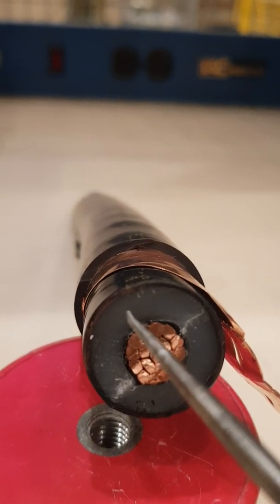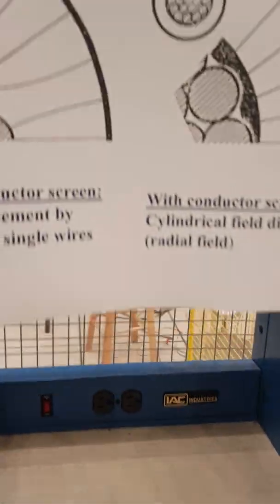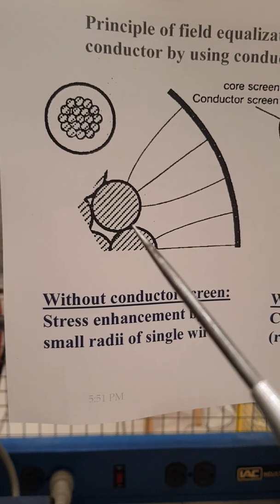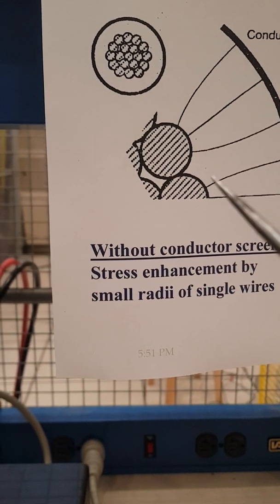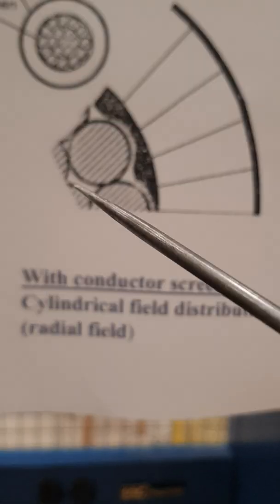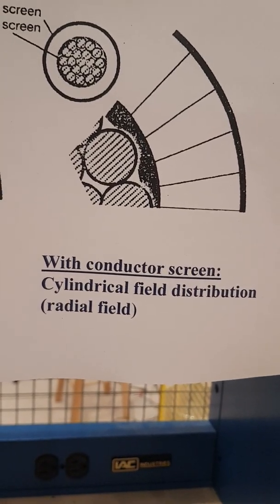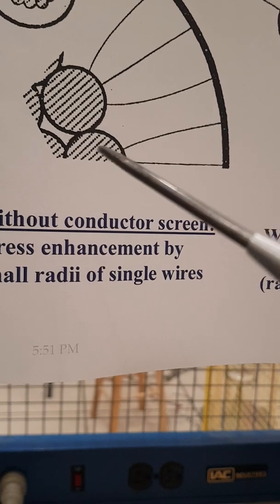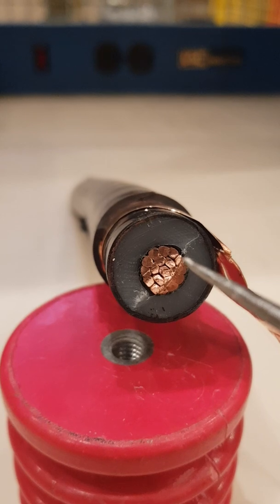Components of underground cables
The different parts of underground cables are briefly described.